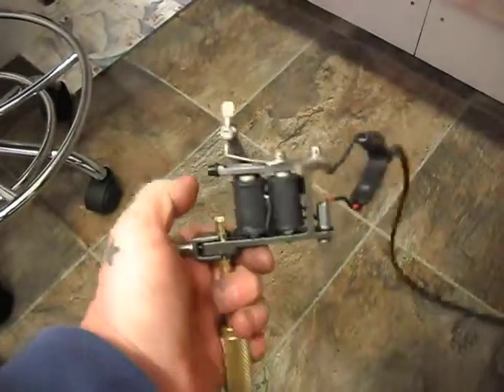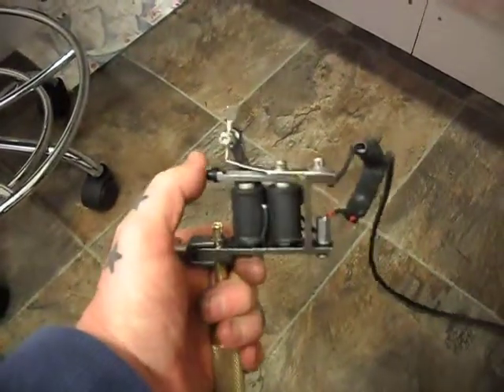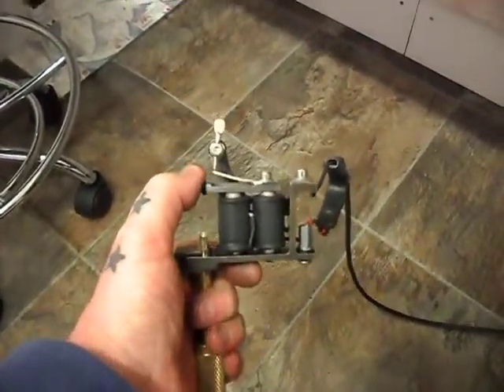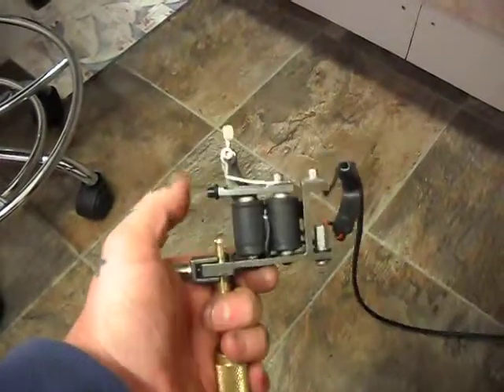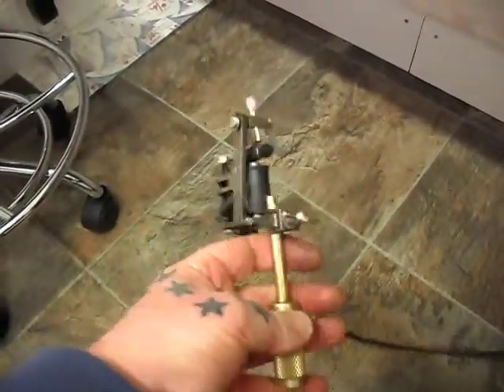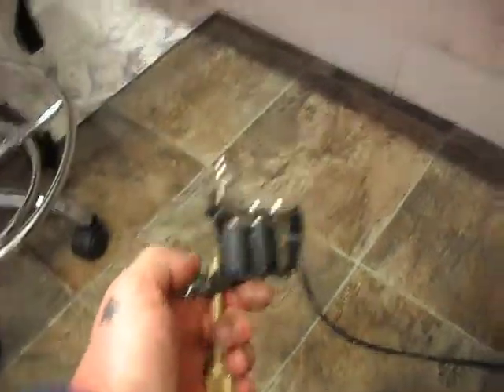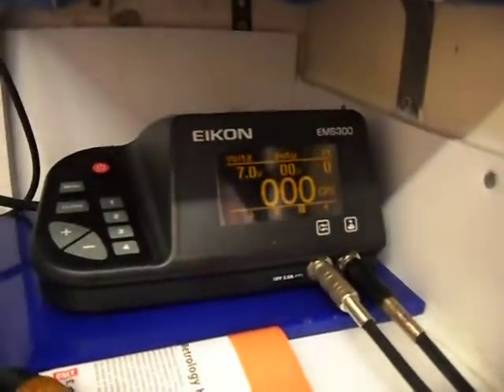2009 Sharpz Hybrid...Resprung-Retuned.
2009 Sharpz Hybrid...Resprung-Retuned.